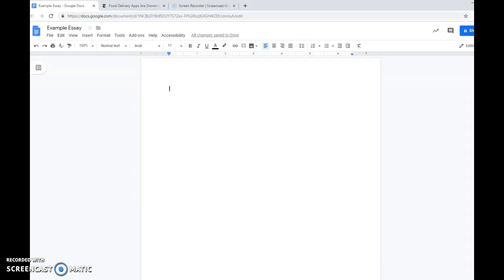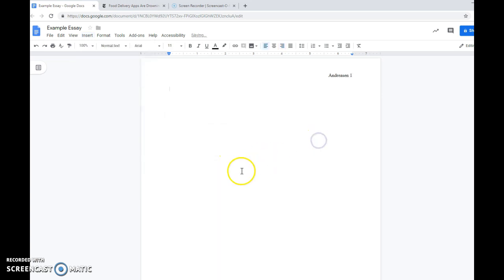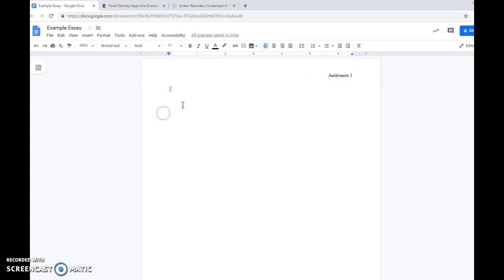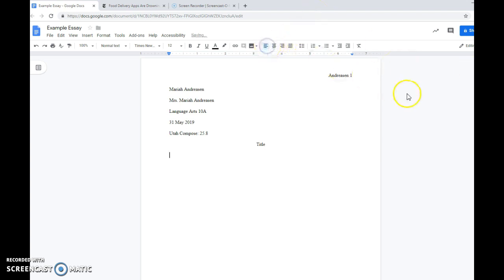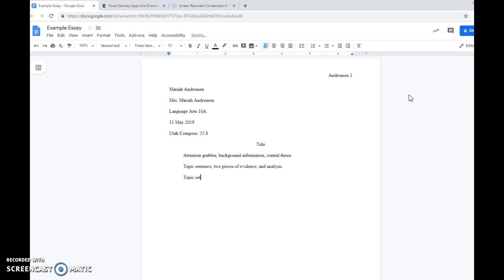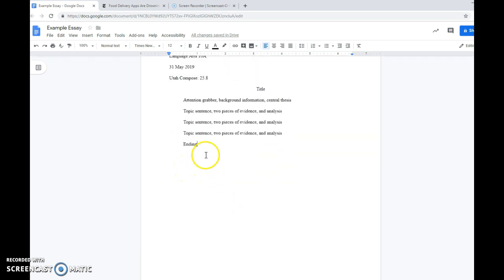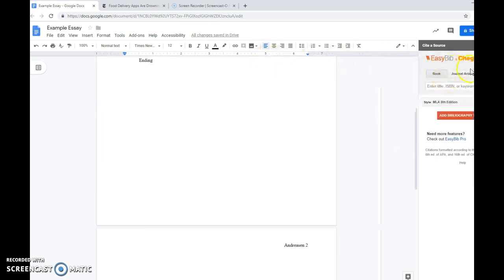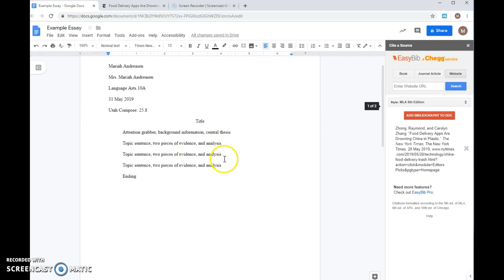MLA Format Set Up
This video outlines how to set up your paper in MLA format and provides a structure to begin writing.